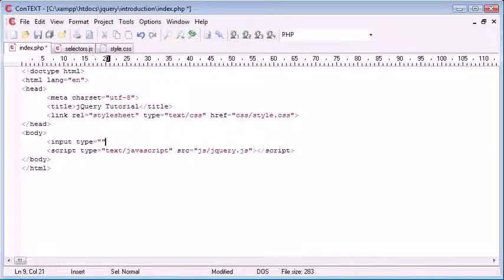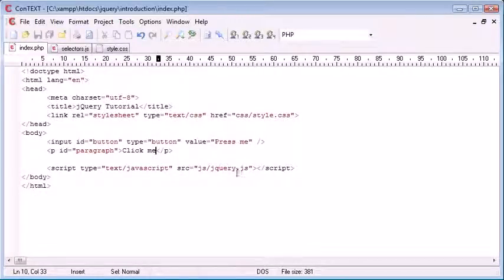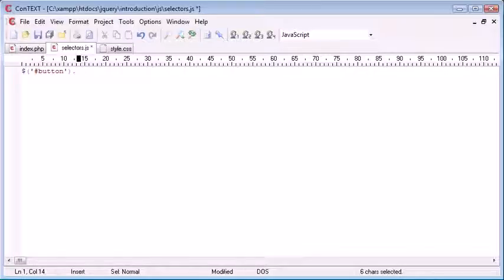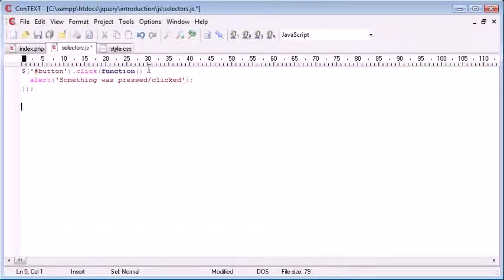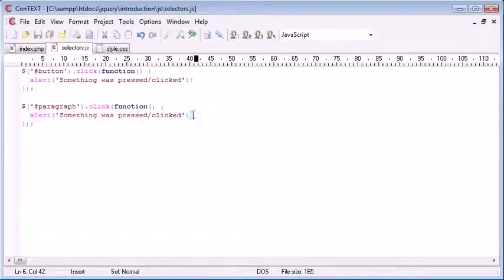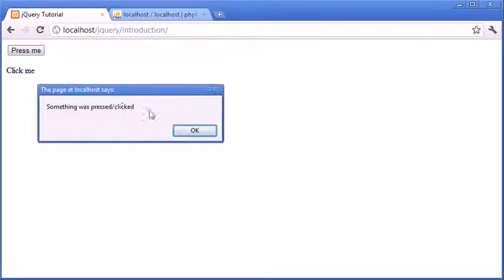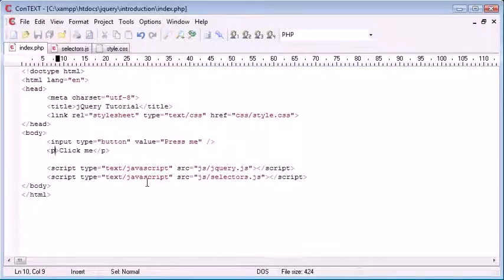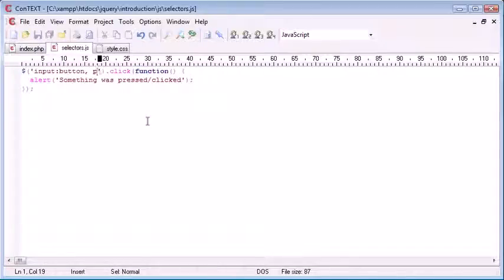jQuery Tutorial 18 Multiple selectors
This video is made by Alex from PHPAcademy.org for TheNewBoston.

channel.